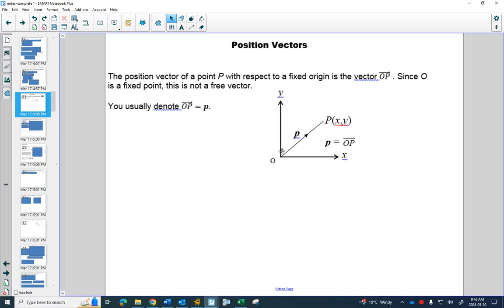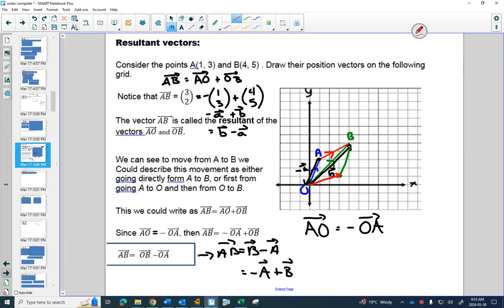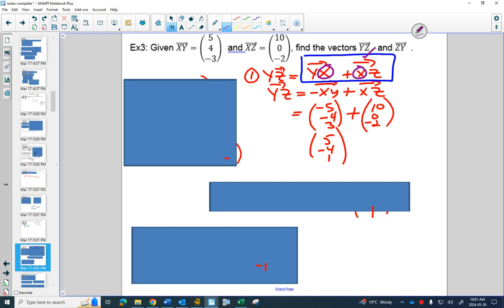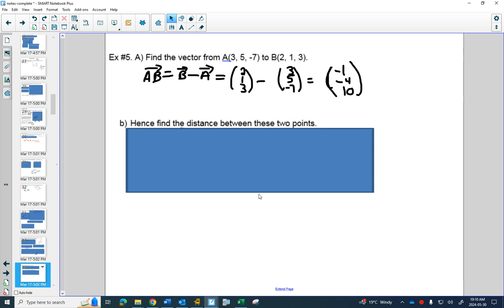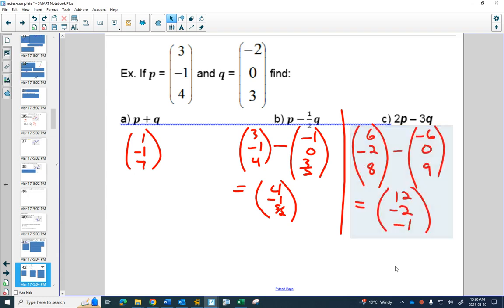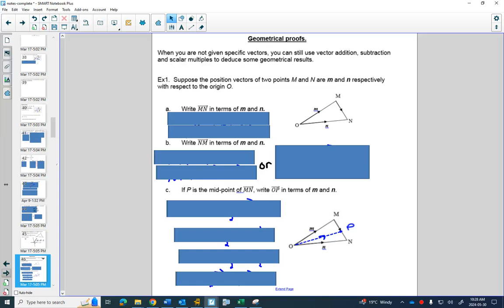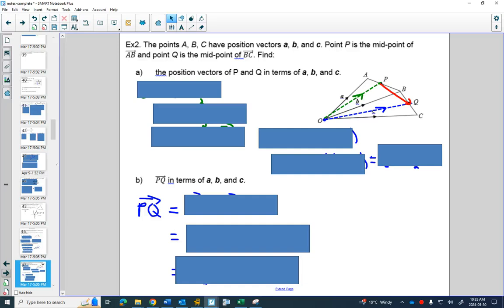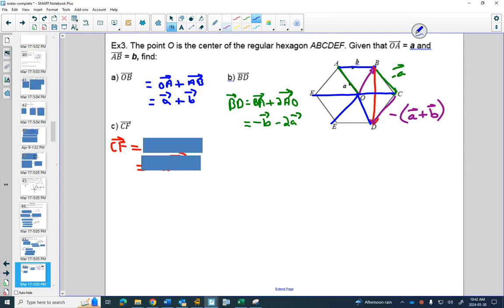42AP Position Vectors